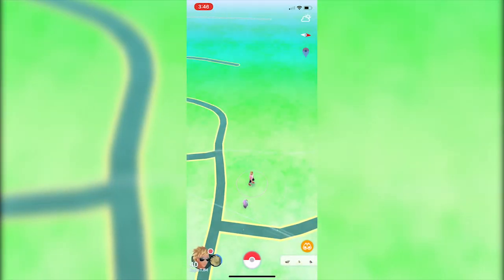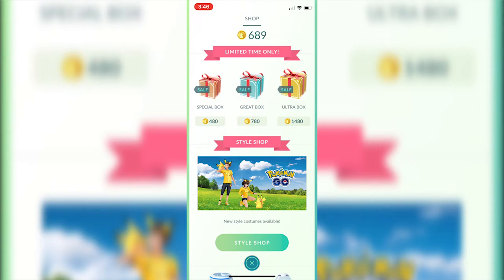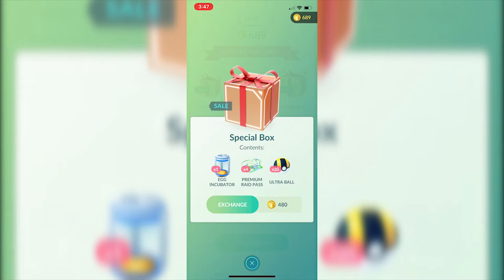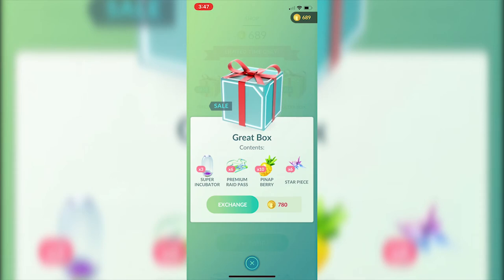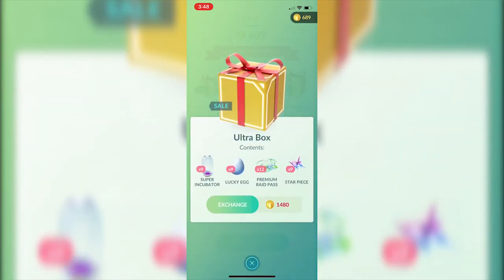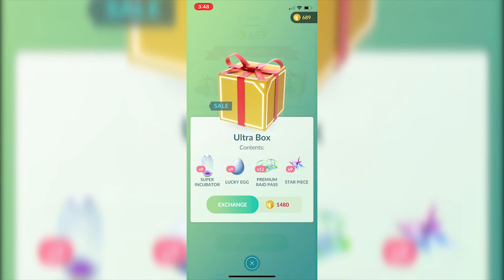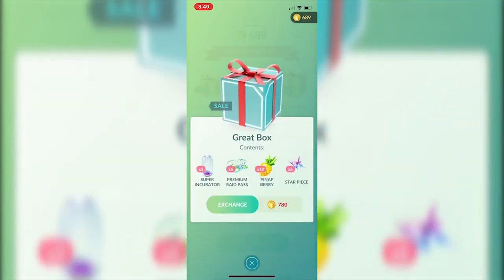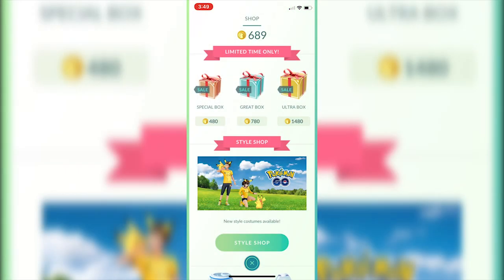Pokemon GO Box Review 7/13/18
Hey there!

New boxes just went live!

Check out GlitchxCity for more dope music!